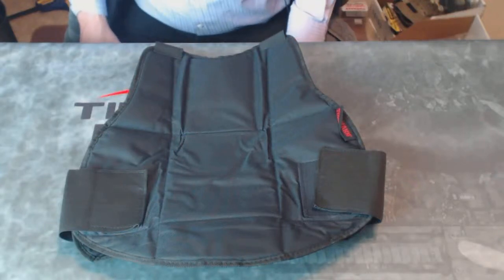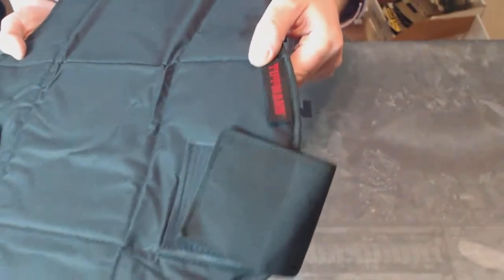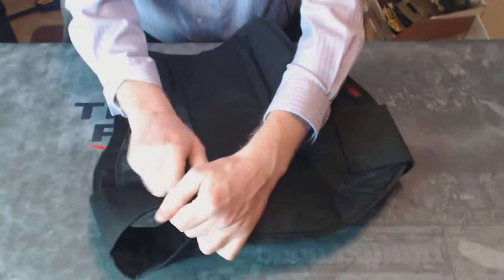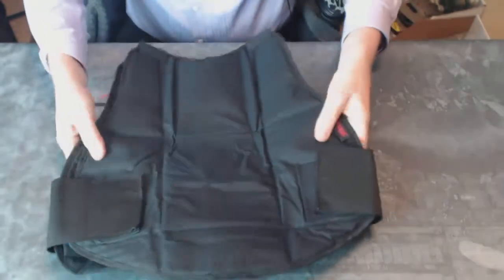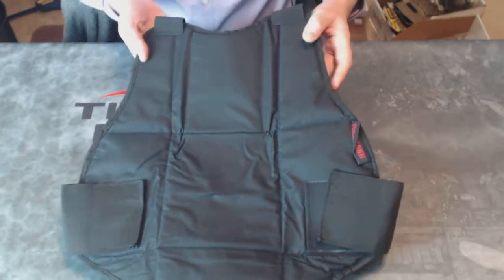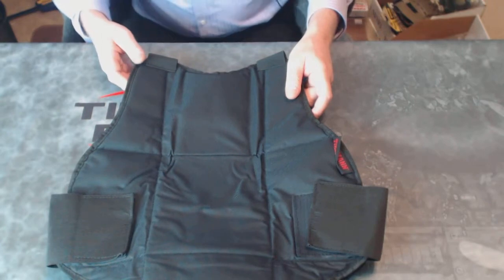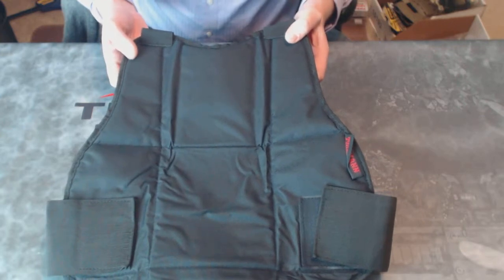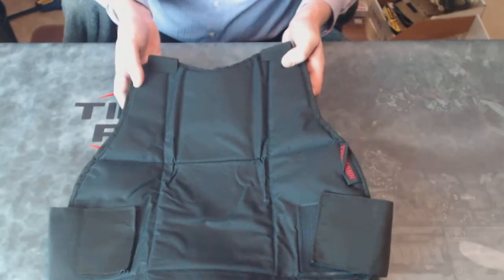Tippmann Padded Chest Protector overview video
Tippmann Parts is your source for everything Tippmann Paintball